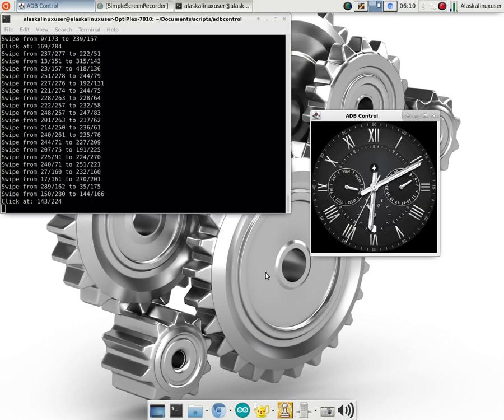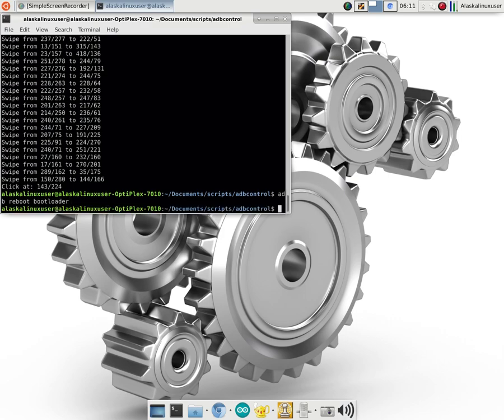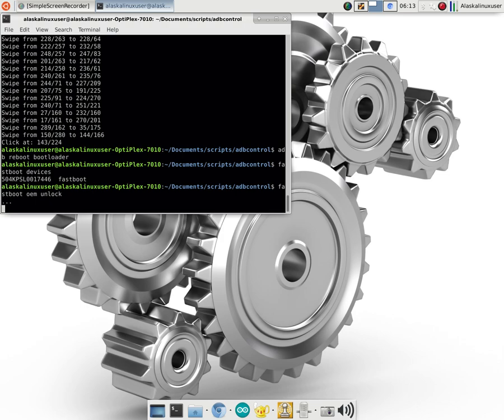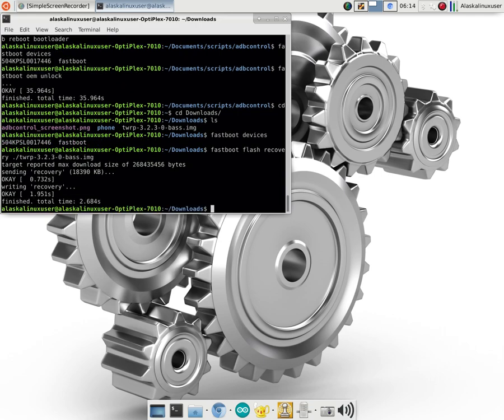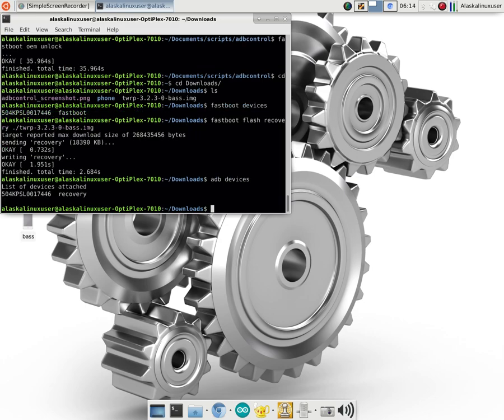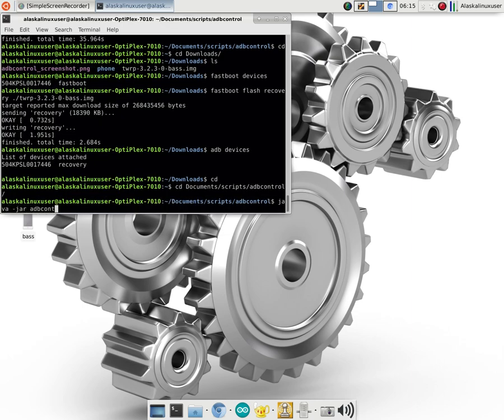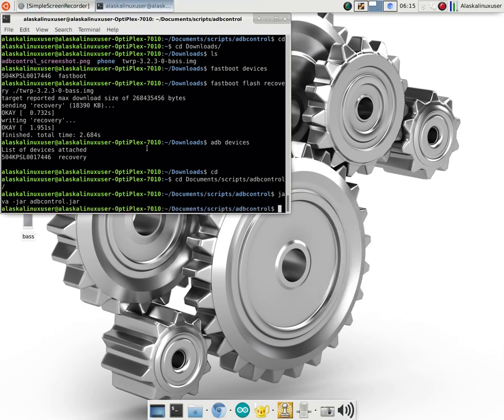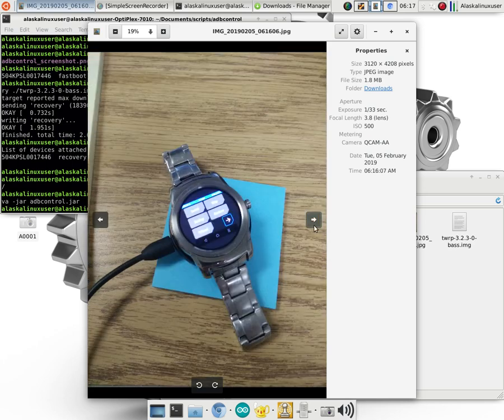Smartwatch: OEM Unlock your Urbane and flash TWRP